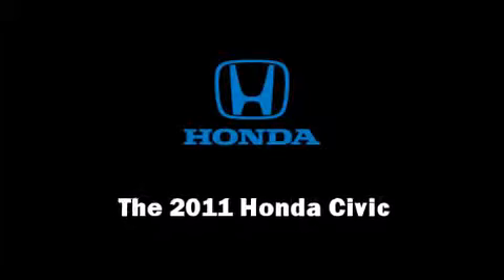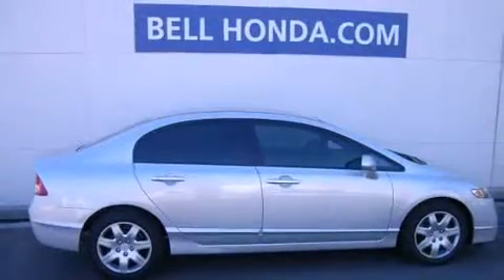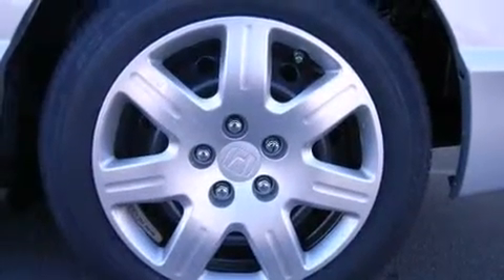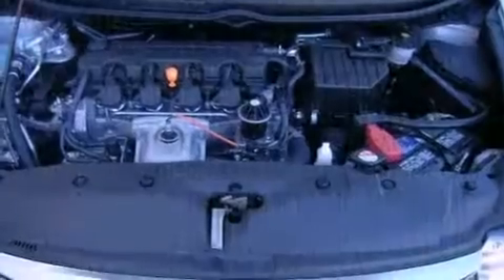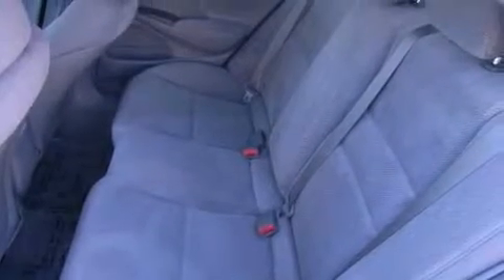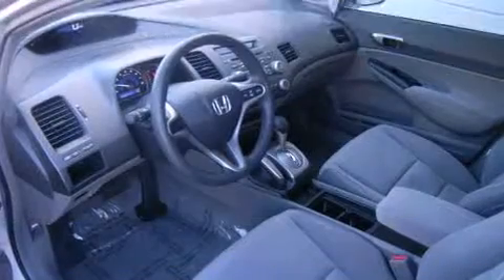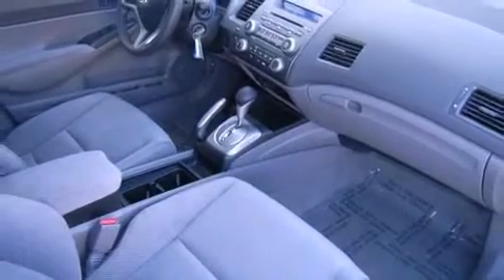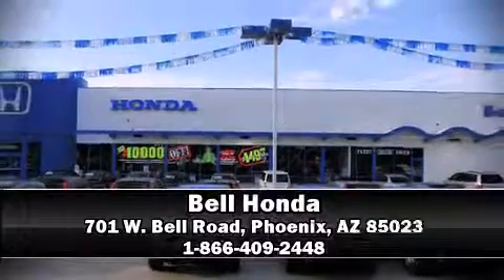2011 Honda Civic LX in Phoenix, AZ 85023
Bell Honda
701 W. Bell Road

Step into the 2011 Honda Civic. This 4 door, 5 passenger sedan offers the features and options for which you've been searching. It features a front-wheel-drive platform, an automatic transmission, and a 1.8 liter 4 cylinder engine. Honda prioritized practicality, efficiency, and style by including: a tachometer, front bucket seats, air conditioning, tilt steering wheel, power windows, cruise control, and remote keyless entry. Audio features include a CD player with MP3 capability, and 4 speakers, providing excellent sound throughout the cabin. Honda ensures the safety and security of its passengers with equipment such as: dual front impact airbags with occupant sensing airbag, front SIDE impact airbags, anti-whiplash front head restraints, ignition disabling, and ABS brakes. This car was designed with safety in mind, allowing you to drive with even greater assurance. Our knowledgeable sales staff is available to answer any questions that you might have. They'll work with you to find the right vehicle at a price you can afford.